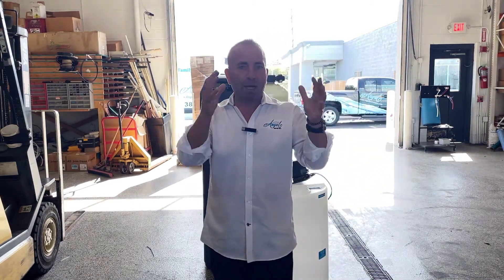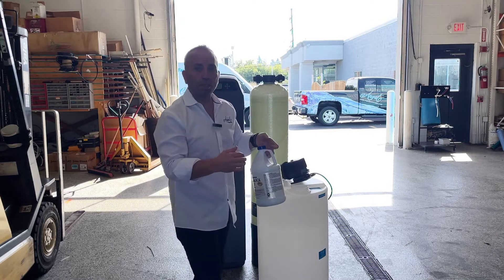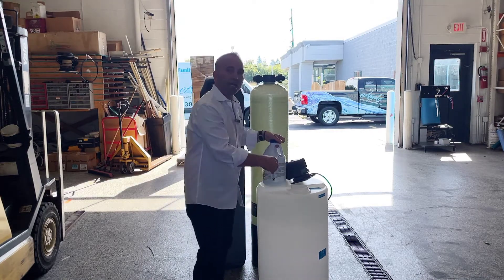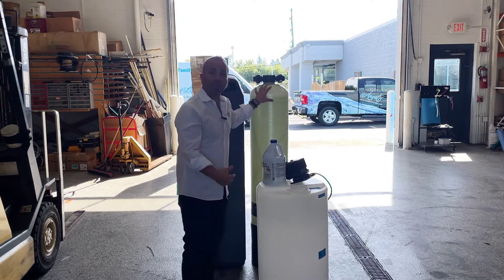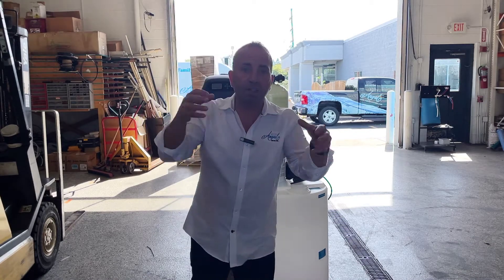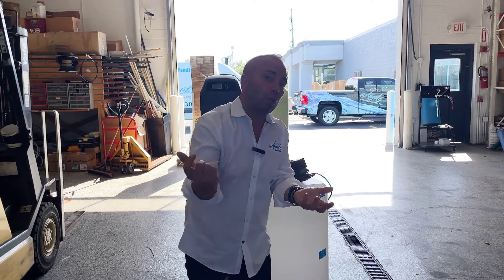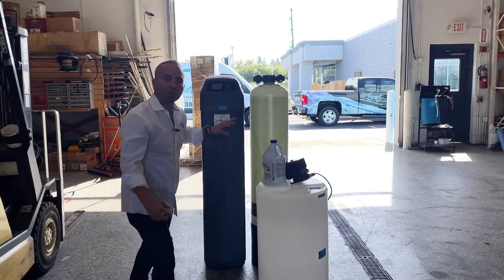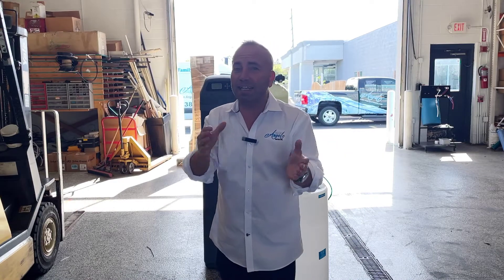What is a Chlorine Injection System? | Angel Water, Inc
Does your water smell like rotten eggs, are your clothes getting a yellow stain or black stain on your house? Do you live on a private well? A chlorine injection system is the answer for you! Drew explains what a chlorine injection system is and the symptoms the system helps with!

28214 W Northwest Hwy
Barrington, IL 60010